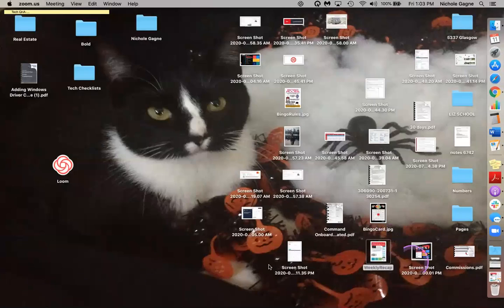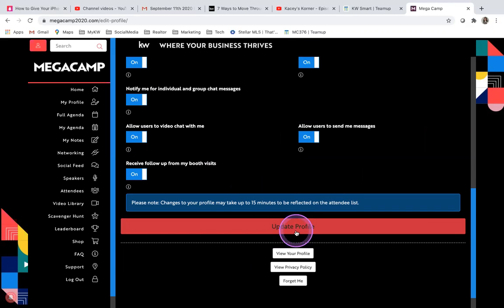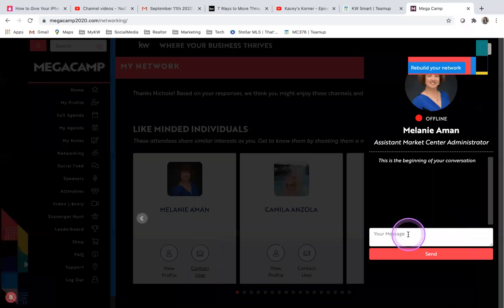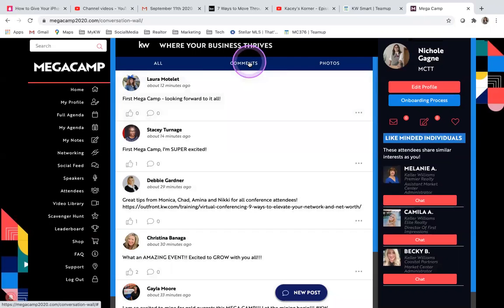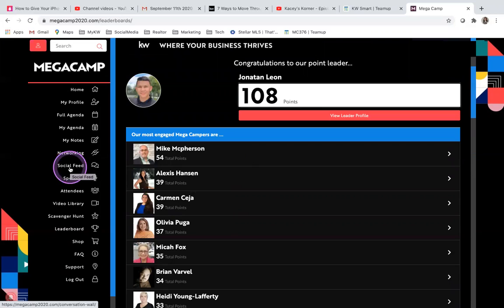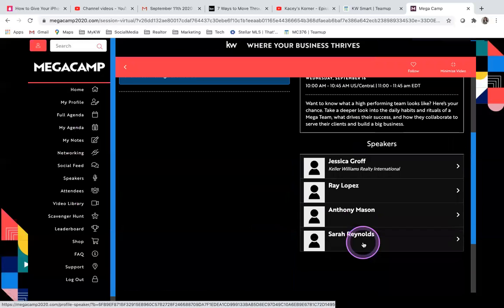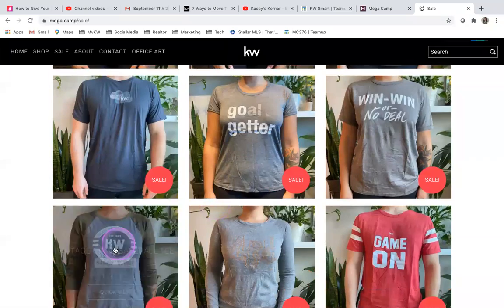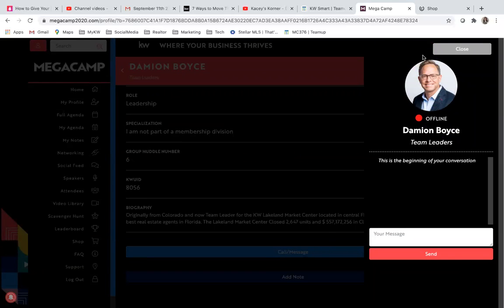Setting up your MegaCamp Dashboard